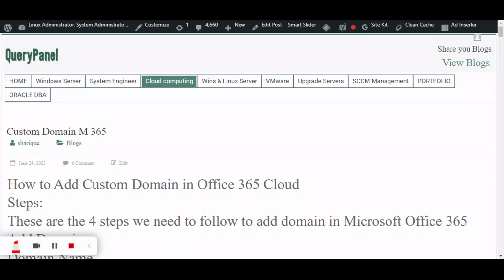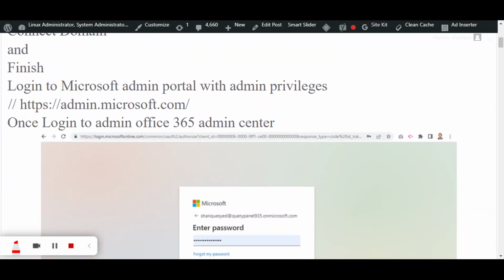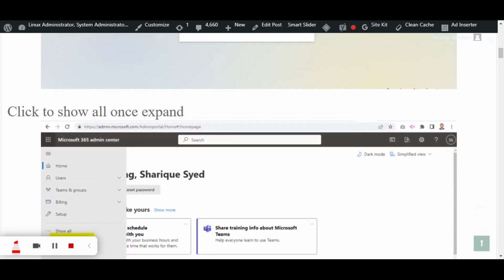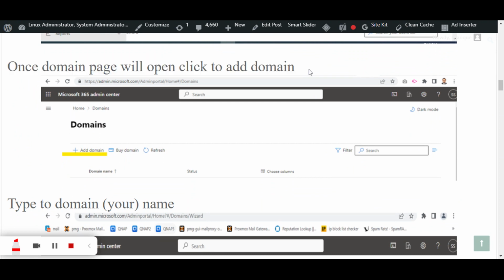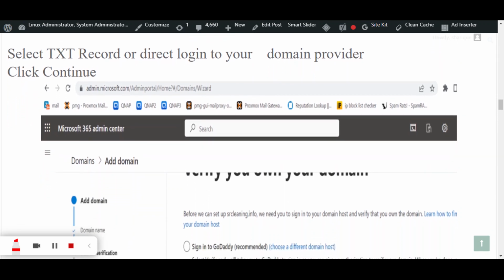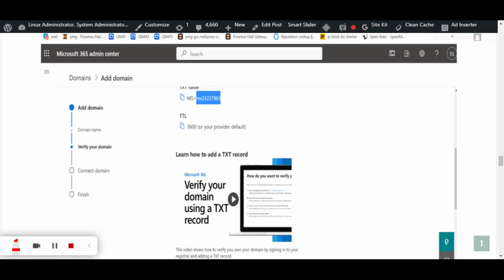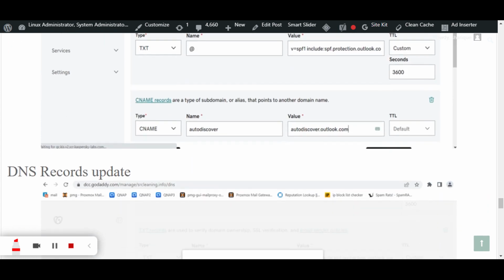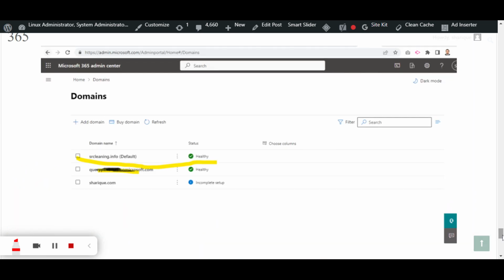How to Add Custom Domain in Microsoft Office 365 Cloud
How to Add Custom Domain in Office 365 Cloud
Steps:
These are the 4 steps we need to follow to add domain in Microsoft Office 365
Add Domain
Domain Name
Domain Verification
Connect Domain
and
Finish
Login to Microsoft admin portal with admin privileges

Once Login to admin office 365 admin center

Click to show all once expand

Now click to setting

click to domains

Once domain page will open click to add domain

Type to domain (your) name

Select TXT Record or direct login to your    domain provider
Click Continue

So, here TXT Records
Need to add in DNS TXT Record

I had Godaddy Domain so I need to update here.

Once records updated click to verify Domain

Now need to add DNS Record

Updating DNS Records

DNS Records update
And Domain Verified

These are the simple steps to add domain and  verify domain in Office 365